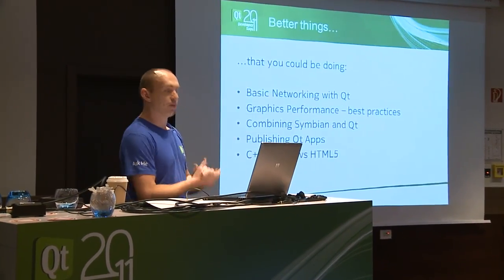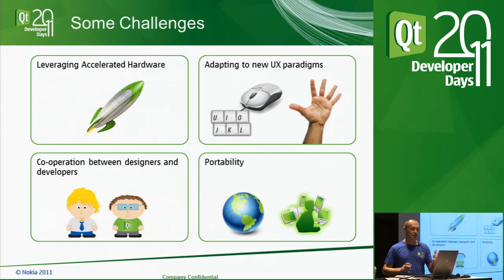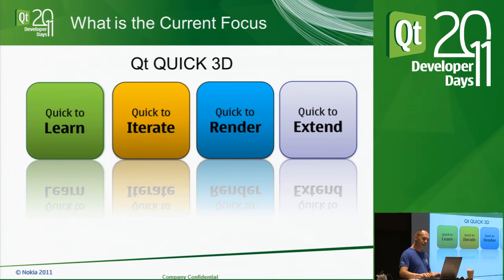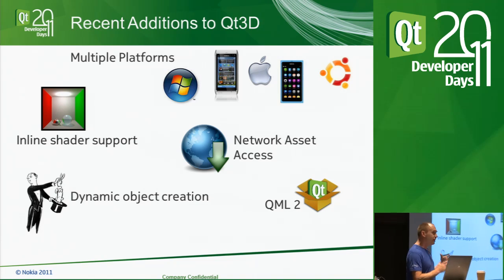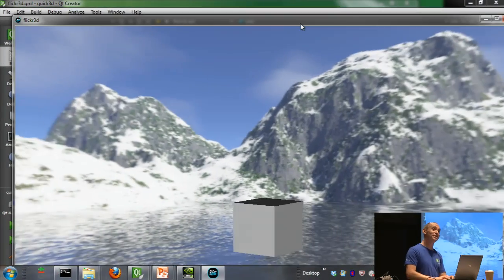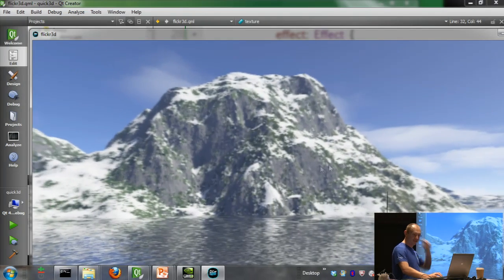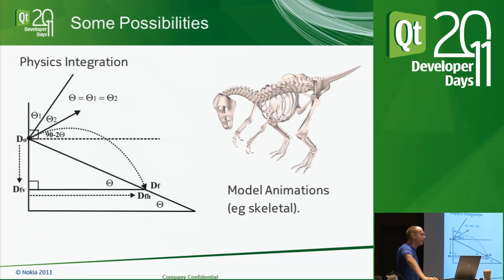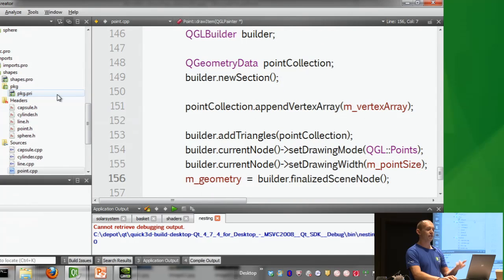Qt DevDays 2011, Qt Quick 3D & the Emerging Developer Paradigm: Danny Pope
Qt Quick 3D & the Emerging Developer Paradigm
Presenter Danny Pope